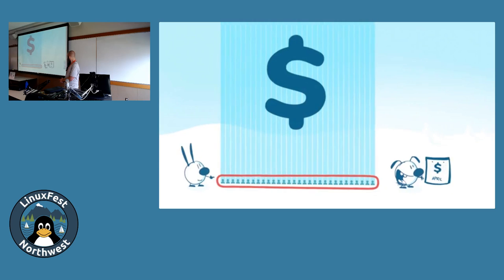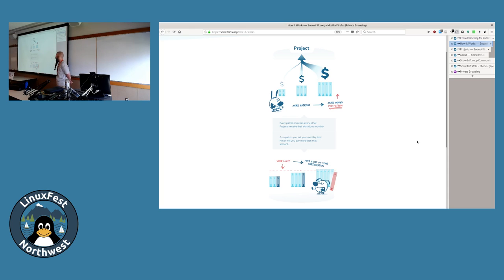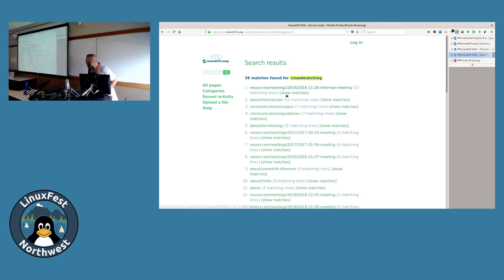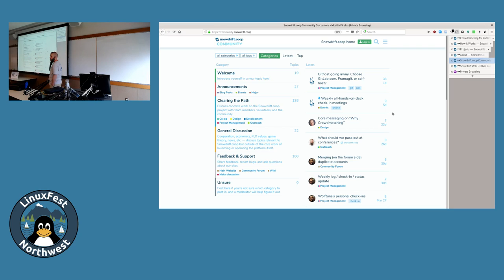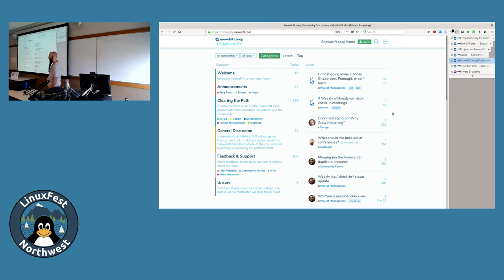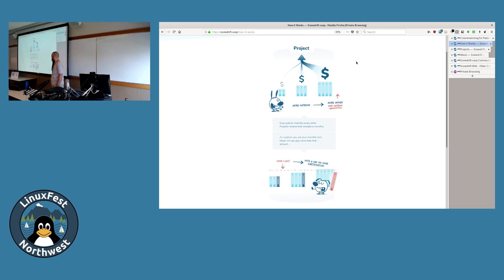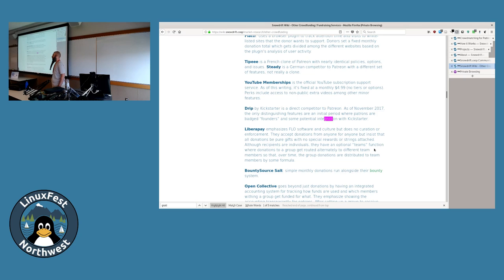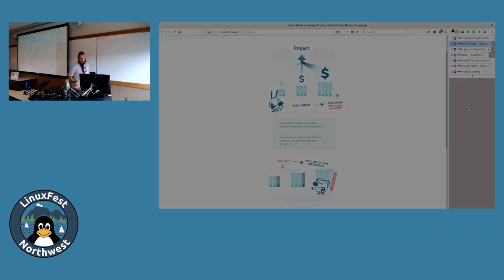LinuxFest Northwest 2019: Snowdrift.coop, crowdmatching, and public goods funding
presented by Aaron Wolf, Wm Salt Hale

Come chat with community and team members from Snowdrift.coop, a community funding platform. It's based on the idea of "crowdmatching" — a pledge to donate a tiny bit to a project for each patron who will give together. We'll have open discussion (not strictly about Snowdrift.coop) around funding, sustainability, community-building, and cooperation around solving the freerider problem that FLO projects face.